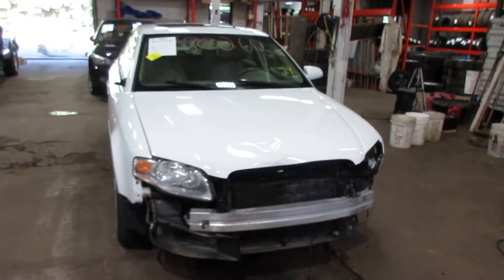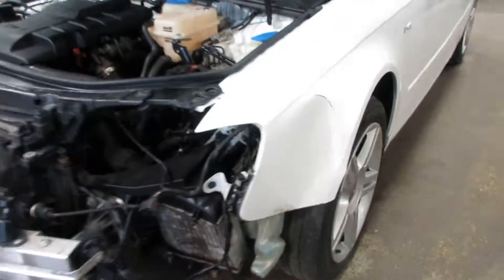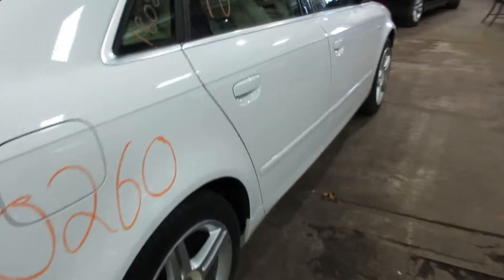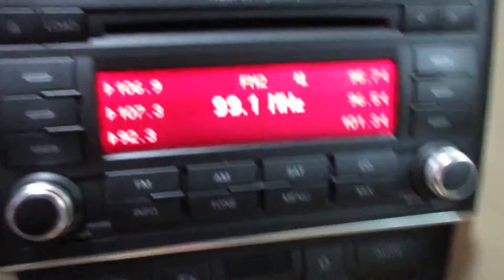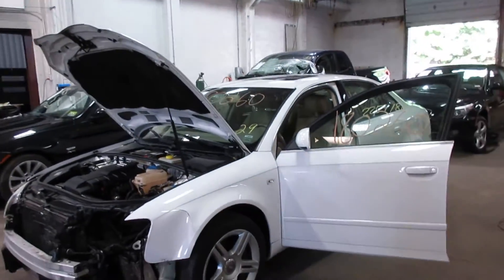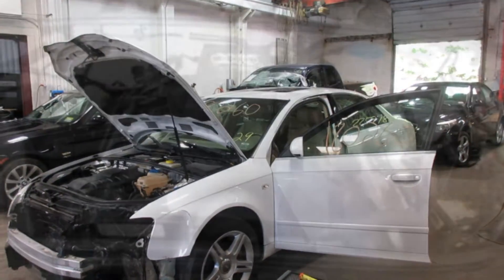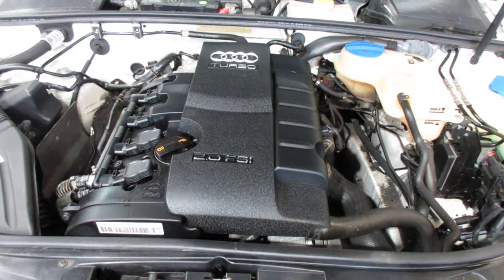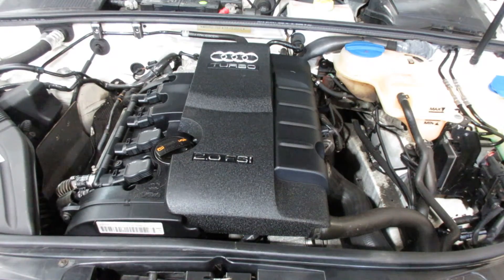Parting out a 2007 Audi A4 Parts Car - 180260 - Tom's Foreign Auto Parts